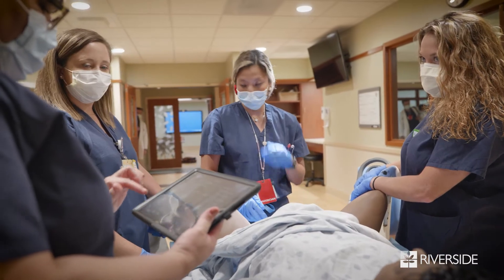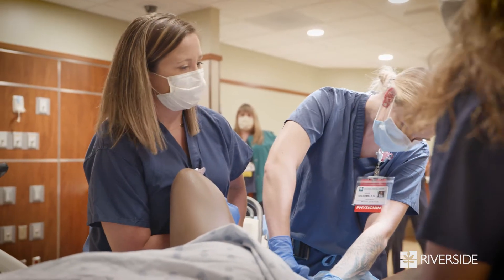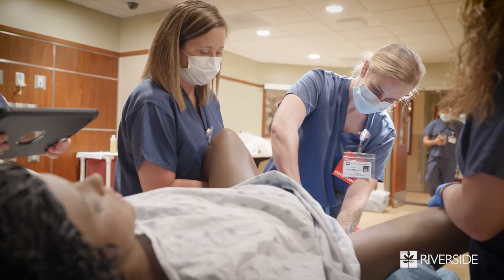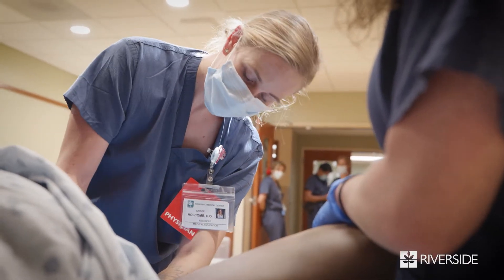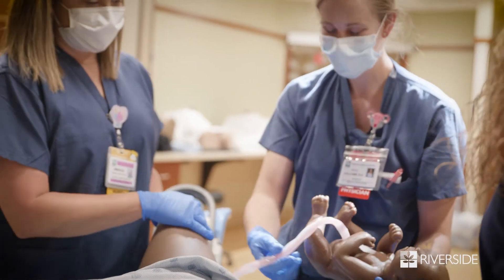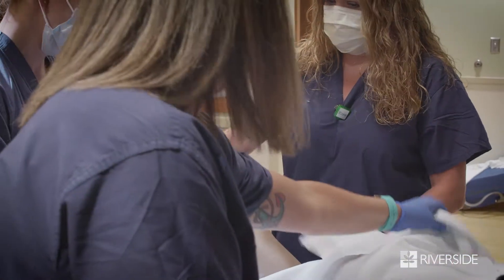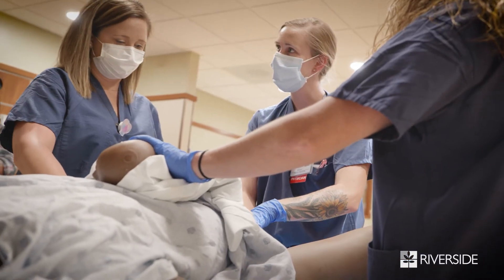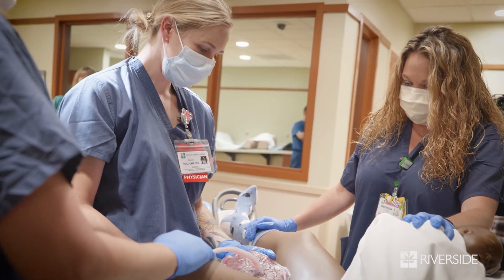Birthing Simulation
Watch as our Ob/Gyn residents and staff practice their skills using the birthing simulator mannequin.